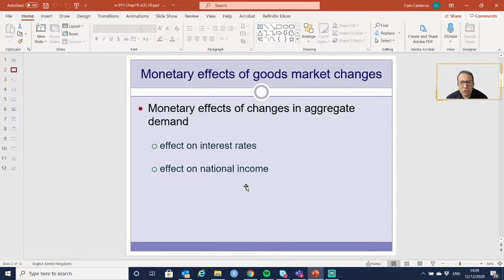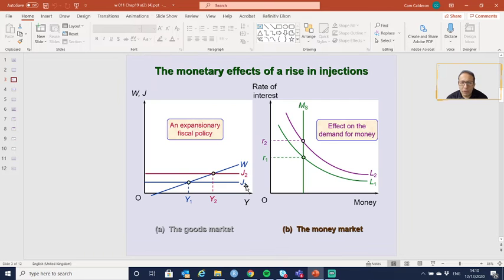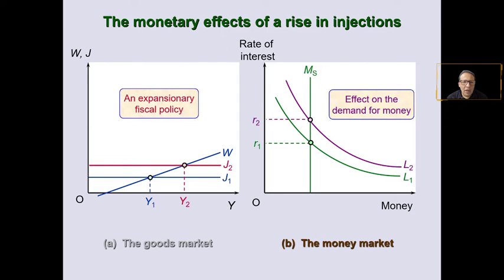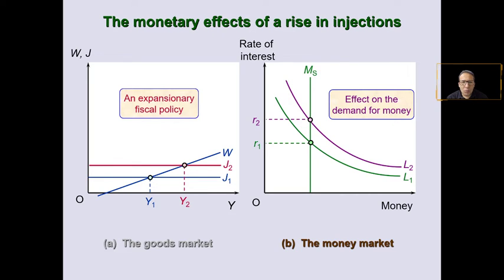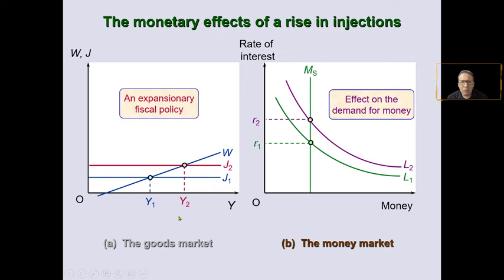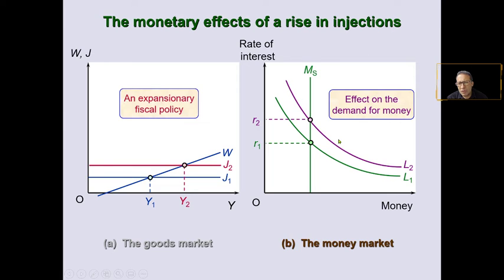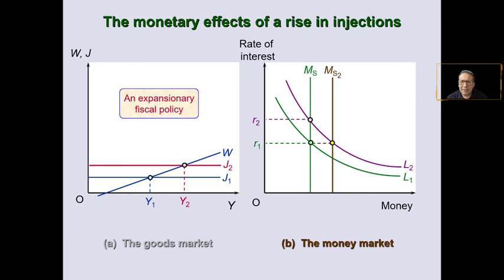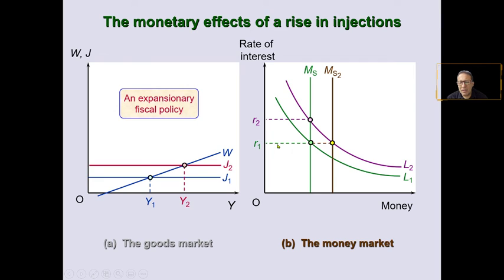The Monetary Effects of an increase in the injections